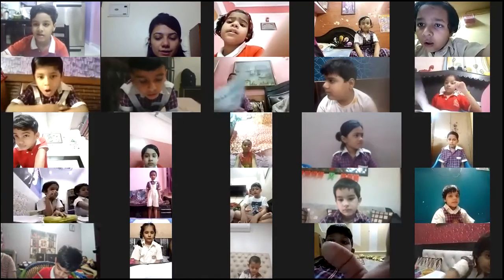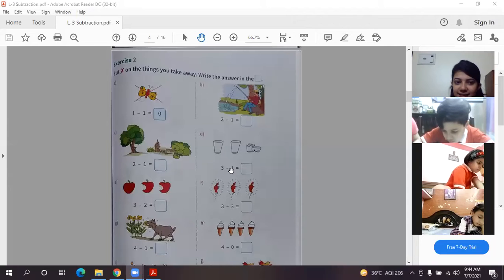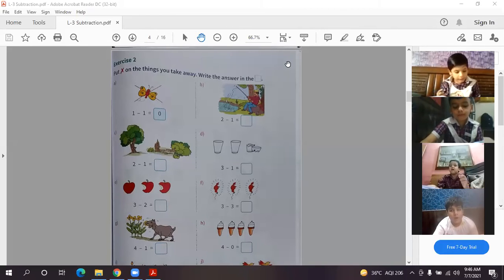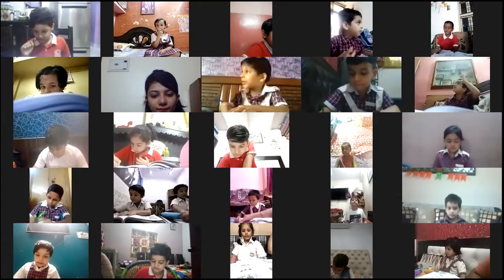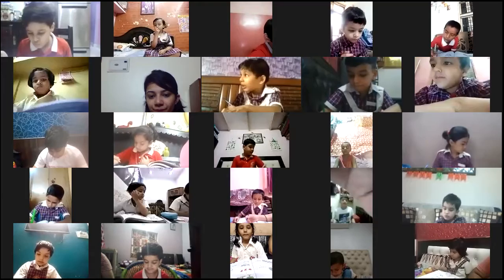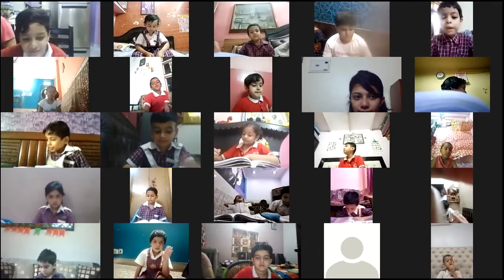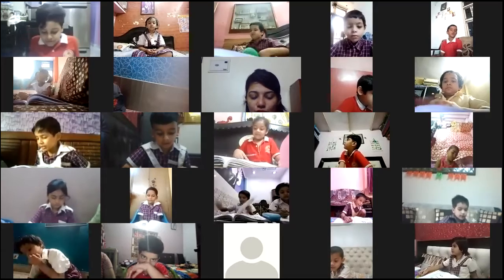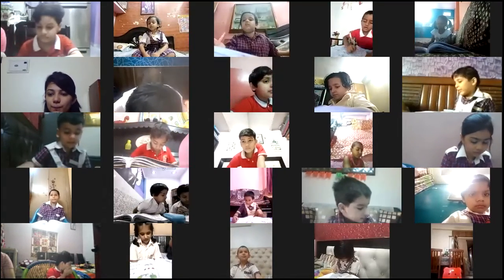Class 1 Maths Subtraction 1 to 10 Pages 41.42 & 43 Date 7.7.21